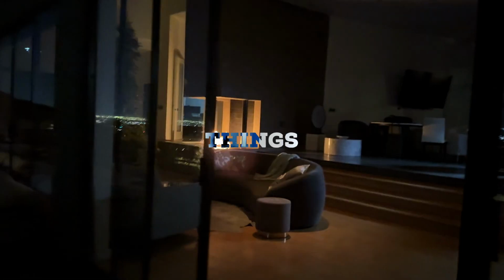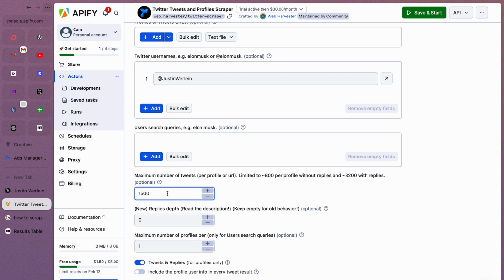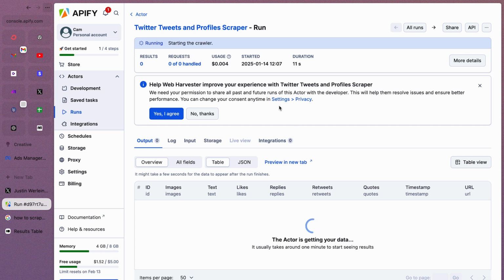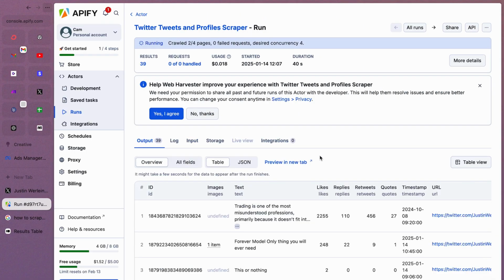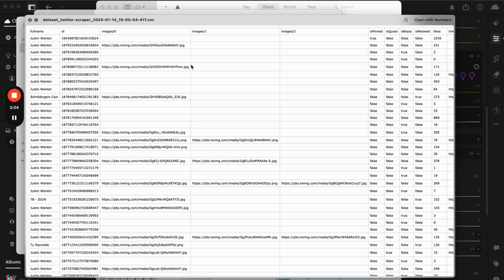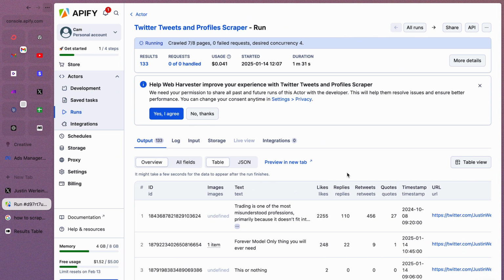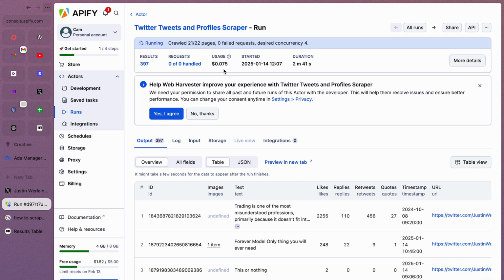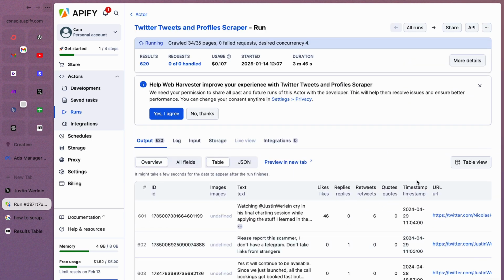How I Scrape Data to Make Ads for My 7 Figure Agency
Data driven results starts with creating from data that has already proven to get results.

Catch yall tmr ;)